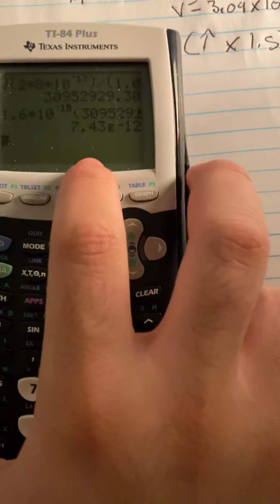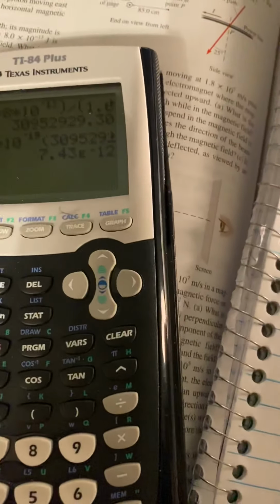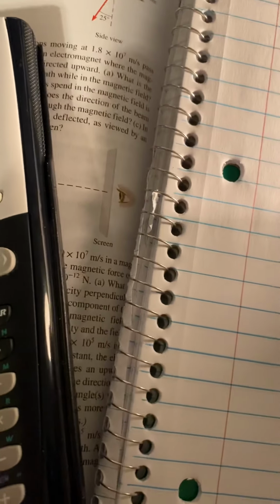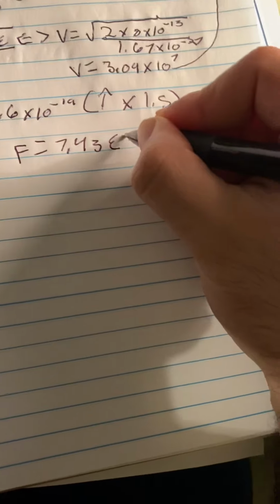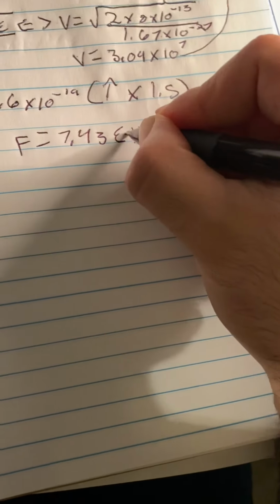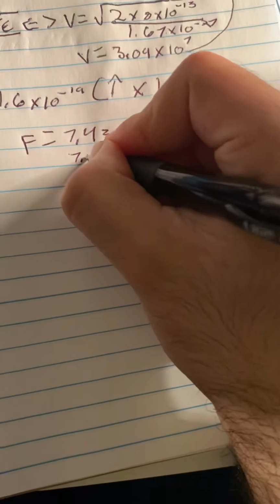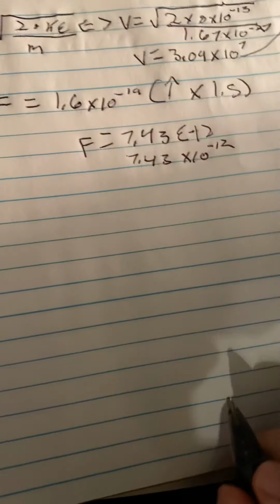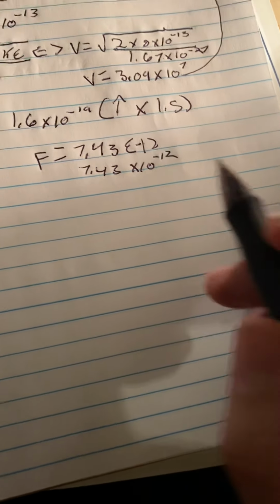V5: Magnetic Fields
Reassessment for s5